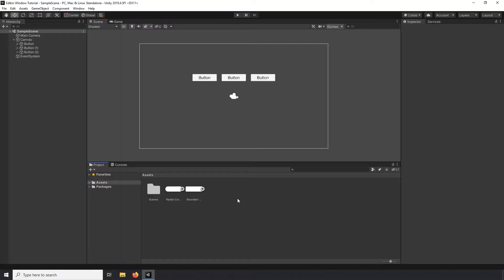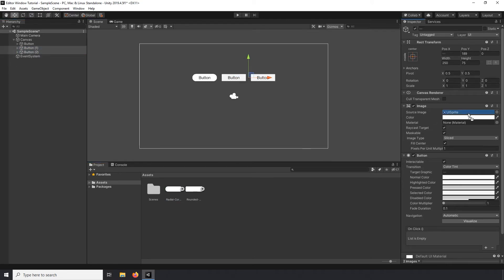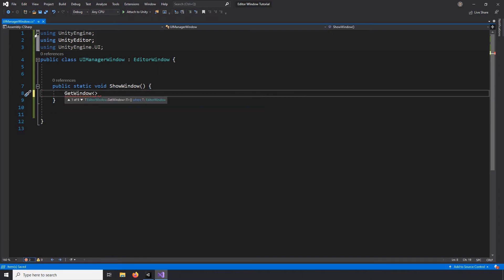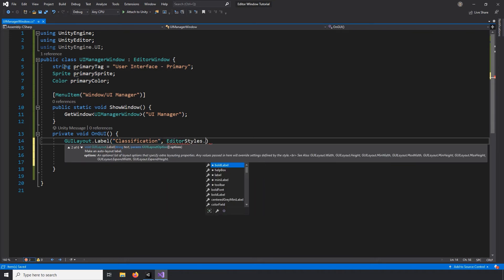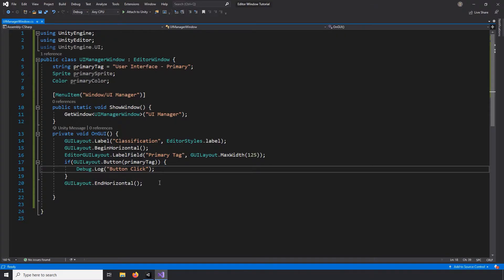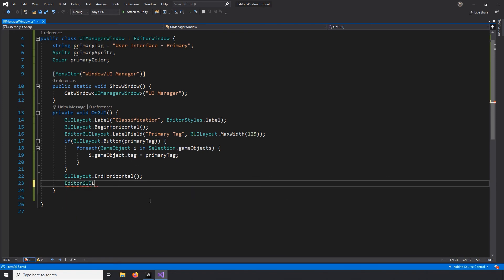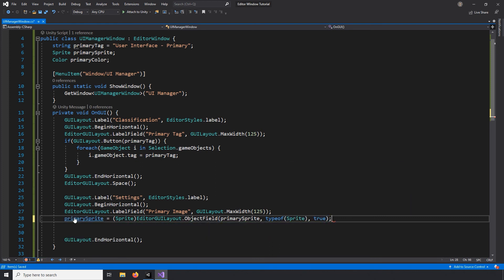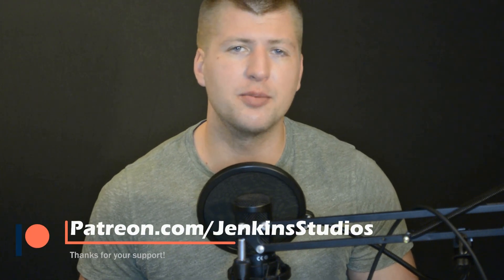Make Custom Editor Tools in Unity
Intro level Unity tutorial for creating your own editor tools from scratch. In this video we create a tool to help stream line the process of designing a user interface.